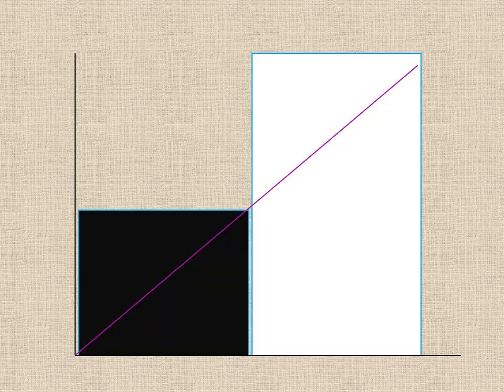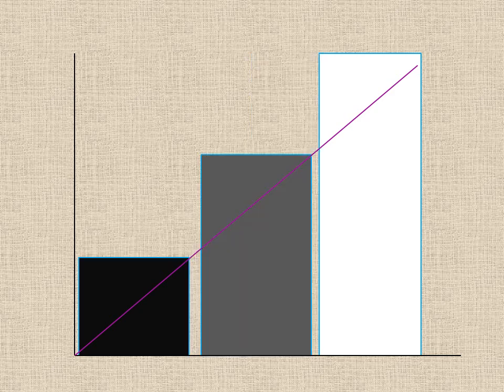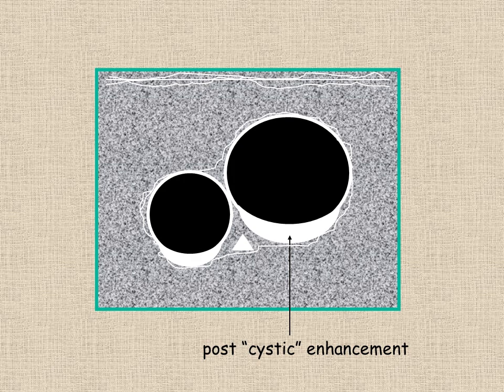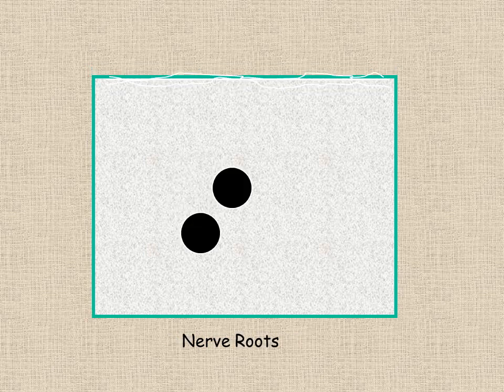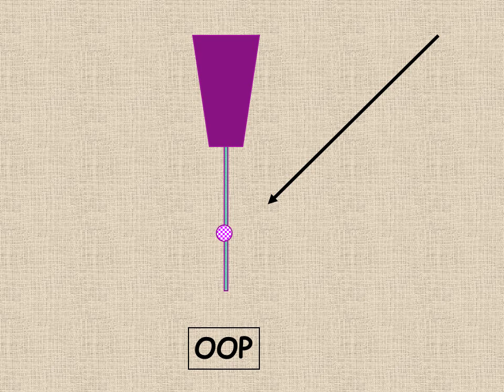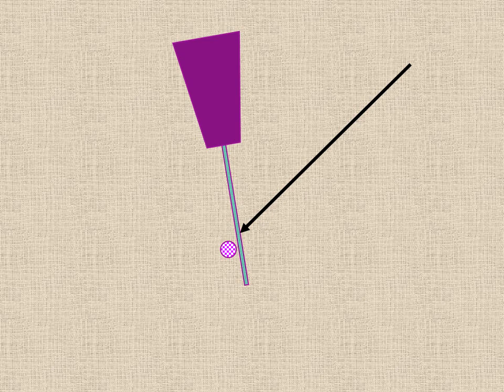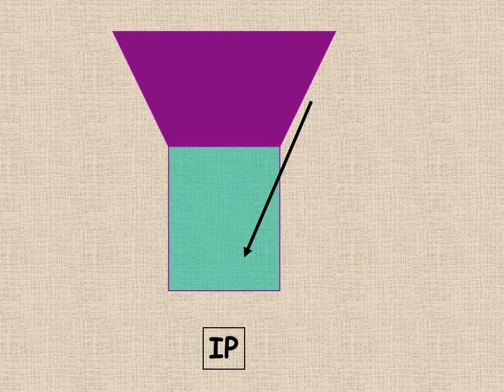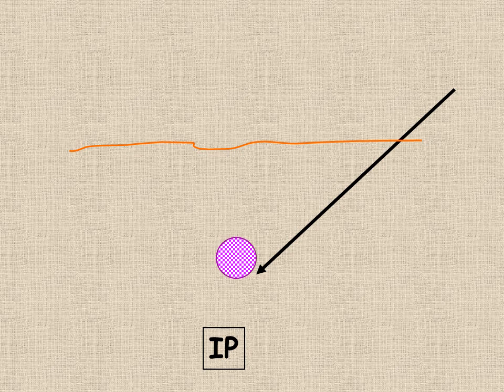Ultrasound in Regional Anaesthesia part 3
Dr David Tew explaining the physics behind ultrasound in relation to regional anaesthesia